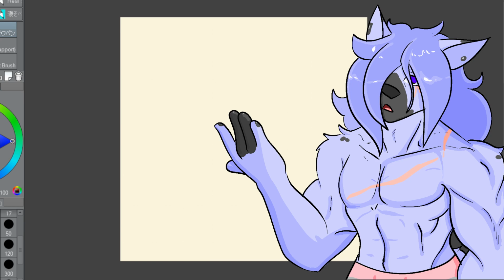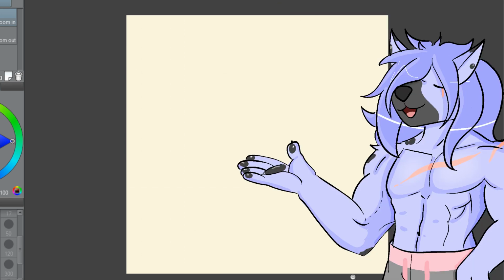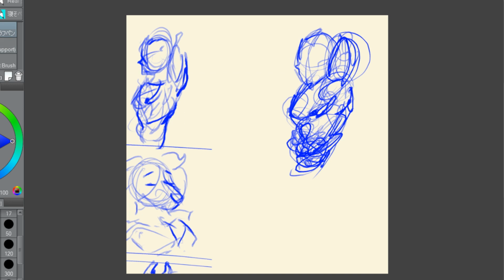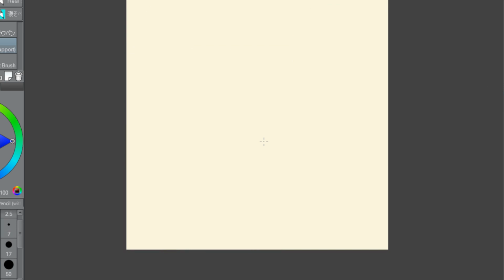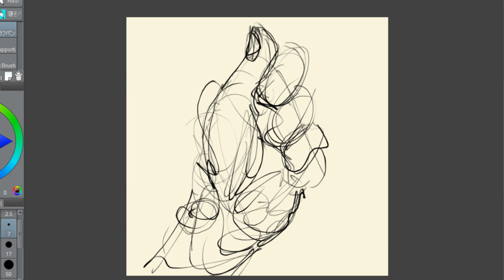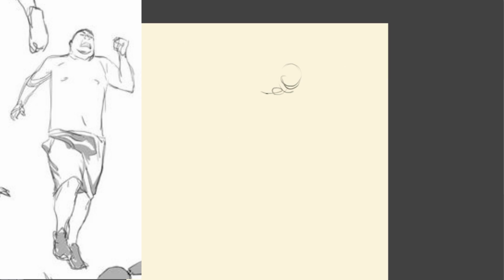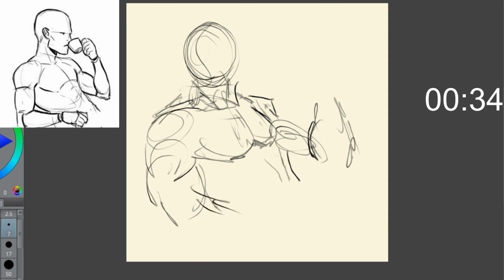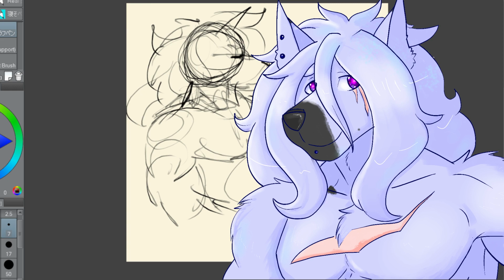A Block Episode # 11: Gesture Drawing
Super Mario Galaxy 2: Starship Mario